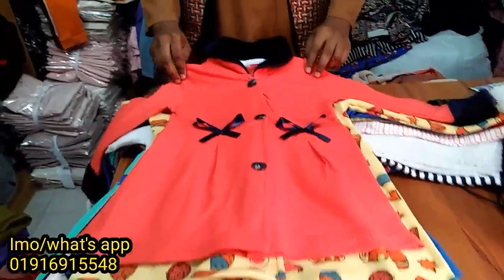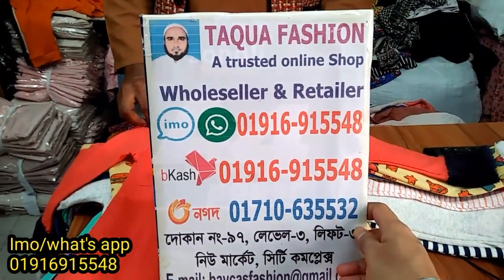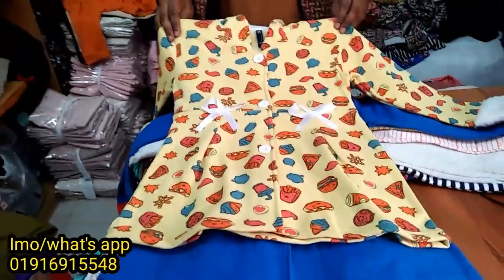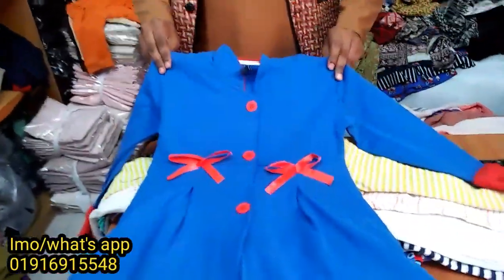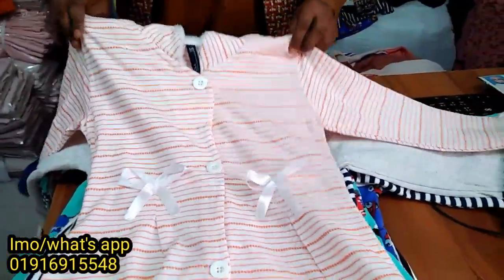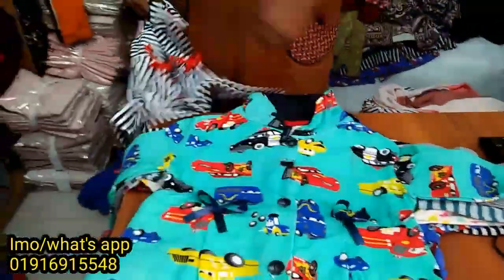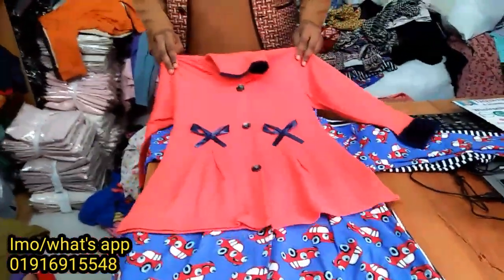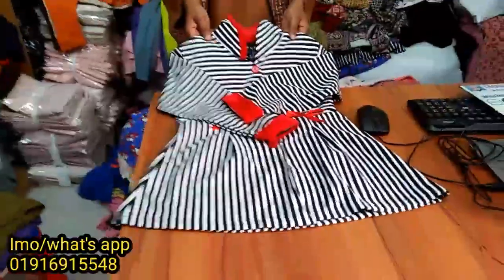পাইকারি দামে 3-10বছর মেয়েবেবিদের শীতের জেকেট কালেকশন//Babygirl winter collection price in BD2024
আসসালামুআলাইকুম
আমার অফিসিয়াল ইউটিউব চ্যানেল '' Dhaka Shopping Express ''-এ আপনাদের সবাইকে স্বাগতম । আপনি এই চ্যানেলে কেনাকাটা সম্পর্কিত ঐতিহ্যবাহী পোশাক, ফ্যাশন, স্টাইলিশ কাপড়, কম দামের সেরা পোশাক ইত্যাদি আপডেট পেতে পারেন । এই চ্যানেলটি একটি শপিং বিষয় ভিত্তিক,যার মাধ্যমে সকল ধরণের পণ্যের ভিডিও সহ ও কোথায় পাবেন তার ঠিকানা সহ পণ্যের মূল্য সমন্ধে জানতে পারবেন । তাই আপনি যদি শপিং সম্পর্কিত ভ্লগ ভিডিও পছন্দ করেন তবে আপনি আমাদের ভ্লগ ভিডিও উপভোগ করতে পারেন। আপনি যদি আমাদের ভ্লগ ভিডিওগুলি পছন্দ করেন তবে অবশ্যই আমাদের প্রতিটি ভিডিওকে লাইক, কমেন্ট এবং শেয়ার করুন । কারণ আপনার একটা লাইক, কমেন্ট এবং শেয়ার আমাদের এগিয়ে যেতে উৎসাহিত করবে ।

যদি কোন বিক্রেতা তার পণ্যের / সার্ভিস প্রাসঙ্গিক কোন প্রোমোট / প্রচার করতে চান তাহলে আপনারা আমাদের সাথে যোগাযোগ করতে পারেন। মনে রাখবেন প্রচারেই প্রসার।

সবাইকে ধন্যবাদ.